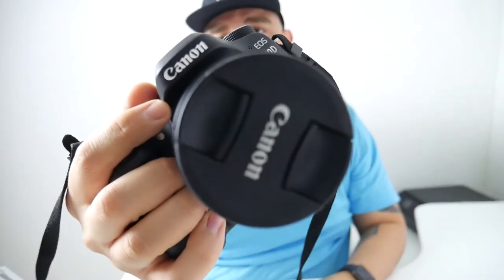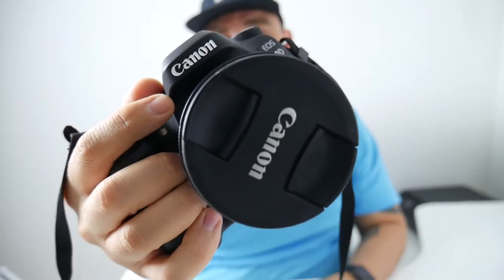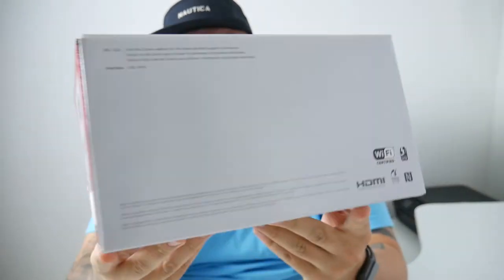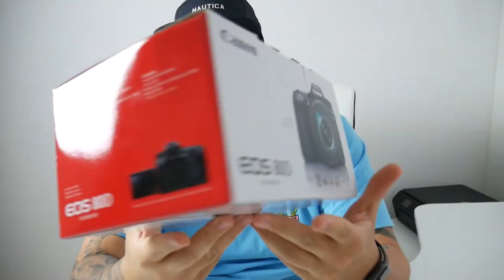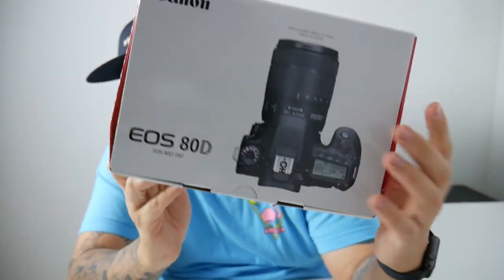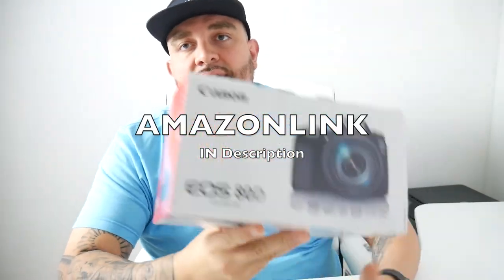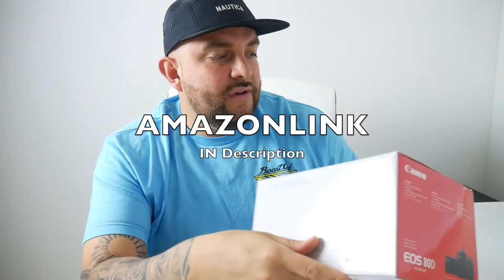Canon 80d International version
lens bundle i got